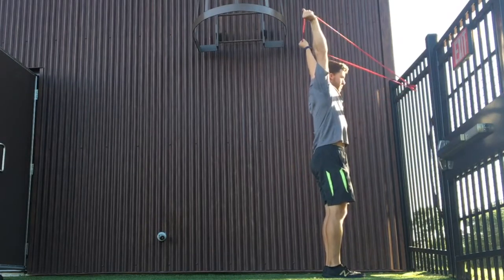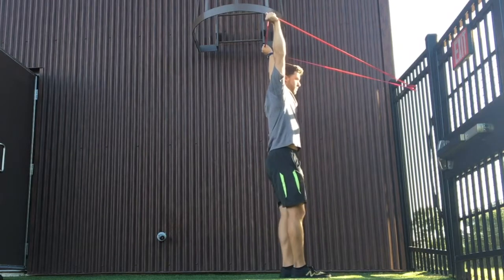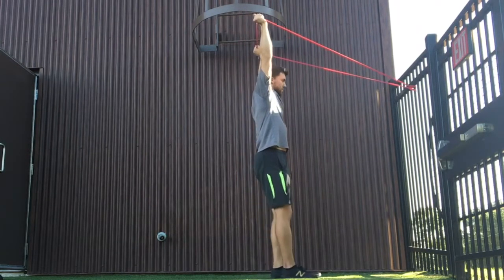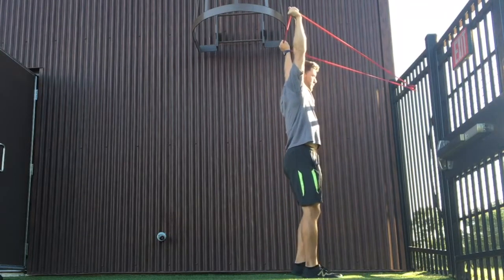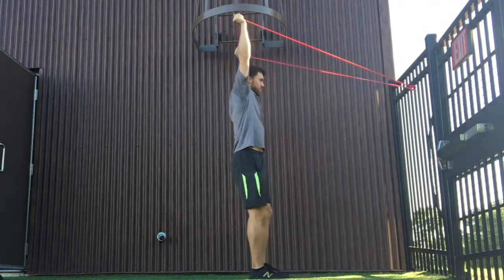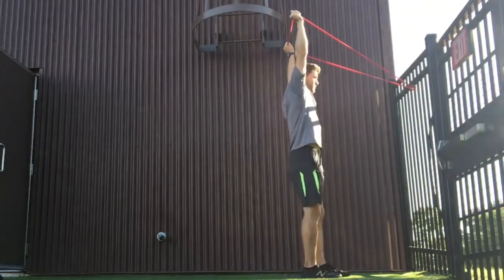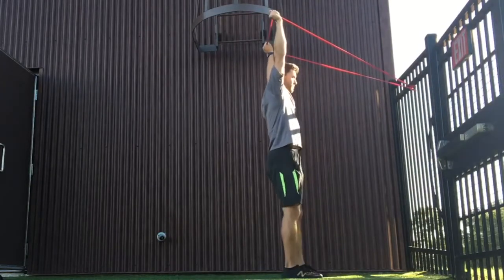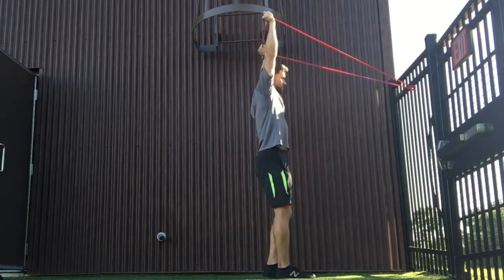Shoulder Walkback + Band